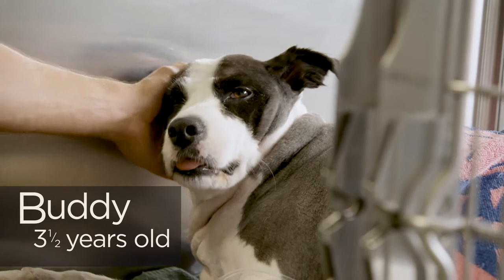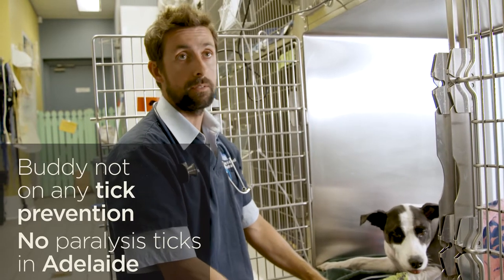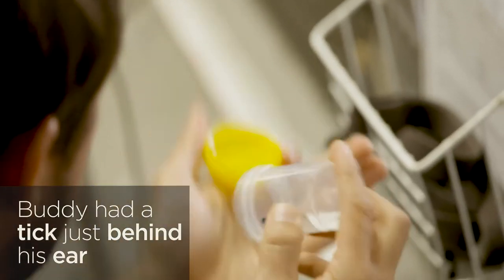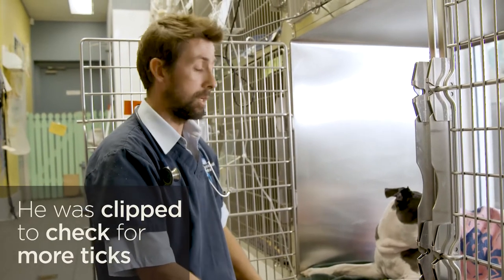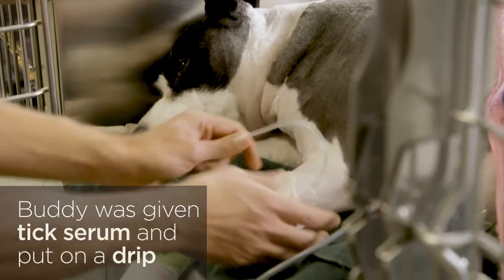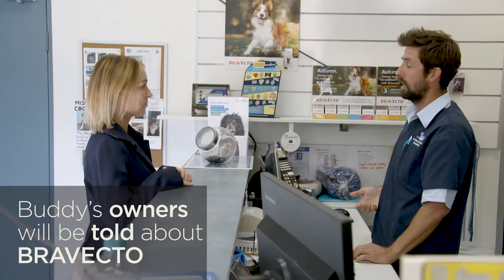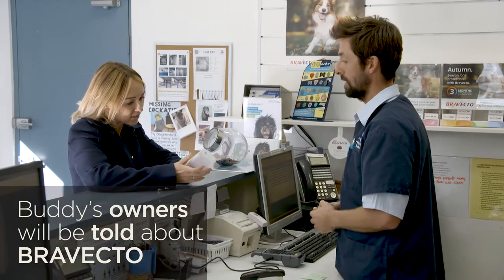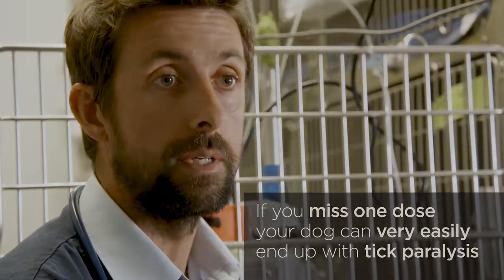Bravecto Tales - Buddy the Border Collie | Paralysis tick | Bravecto AU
Meet Buddy, 3.5 year old Border collie whose owners moved from Adelaide to Sydney. His back legs were not working, but luckily the vet found the paralysis tick from behind his ear...
Prevention is better than cure so protect your dog from tick paralysis this tick season with Bravecto's once chew, one dose formula.

Real people, real stories...